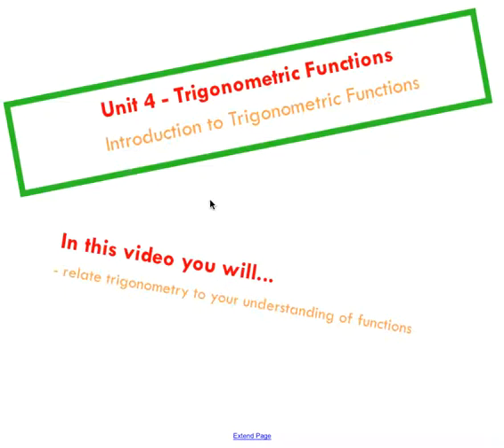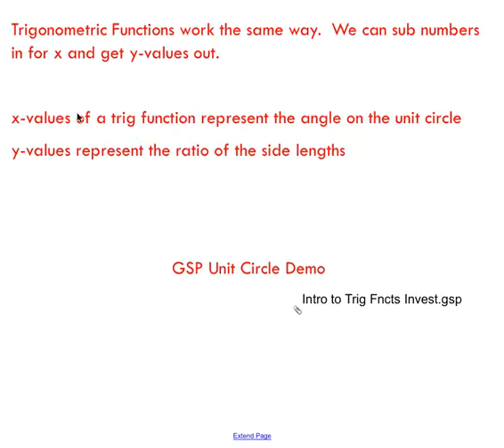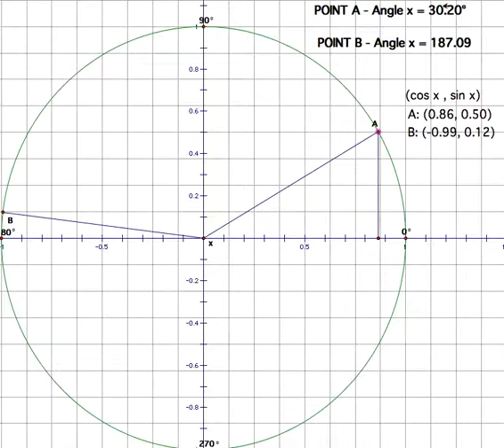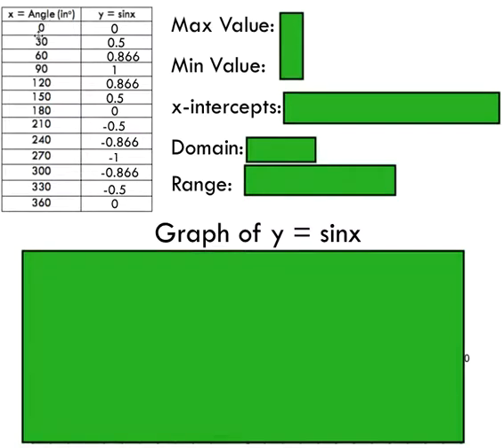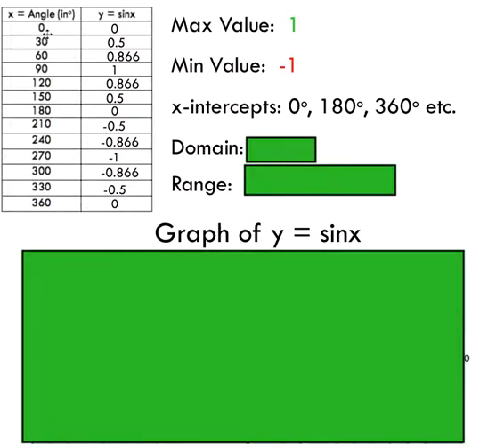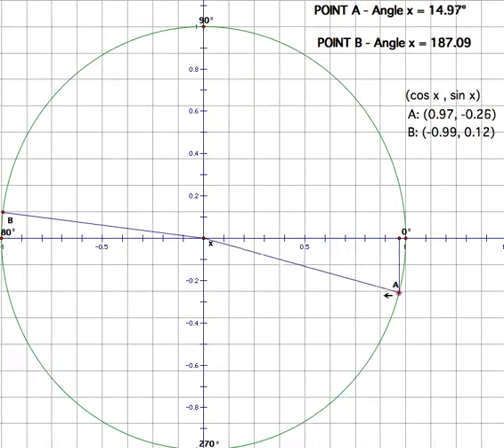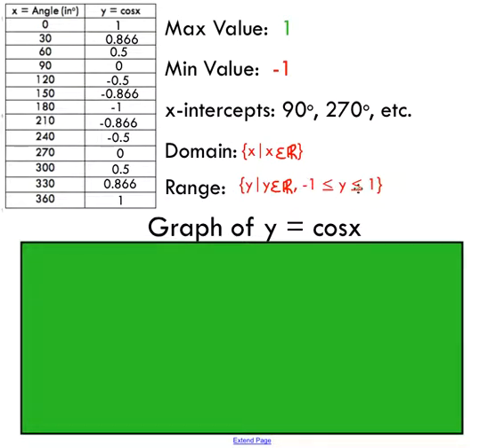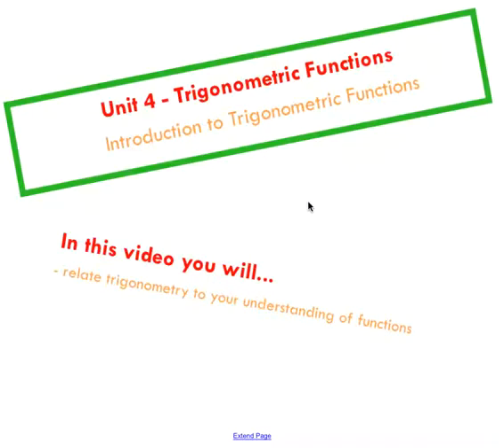Graphing the Sine and Cosine Functions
This video demonstrates how to obtain the graphs of the Sine and Cosine functions